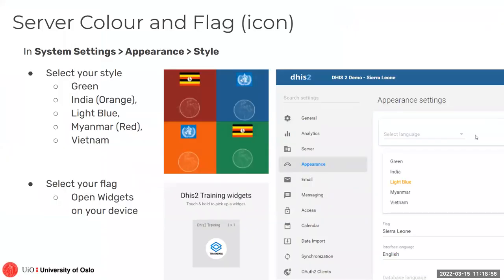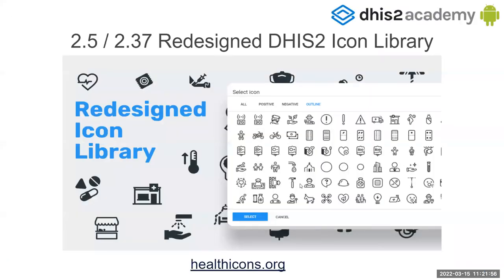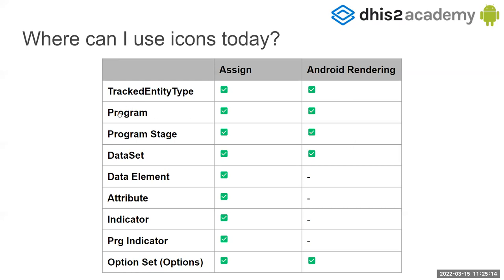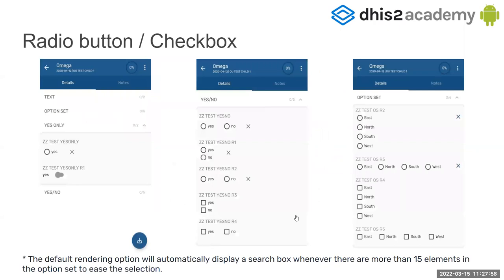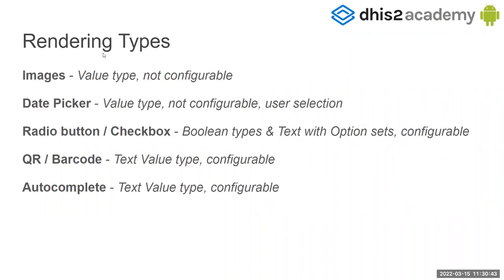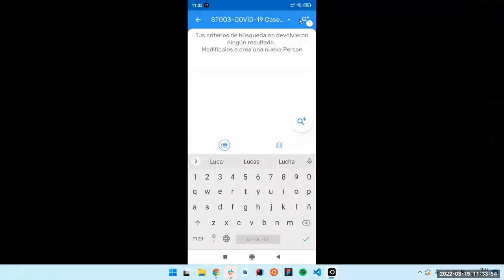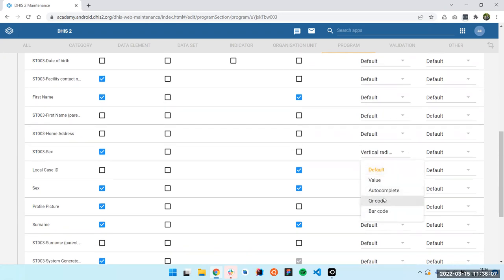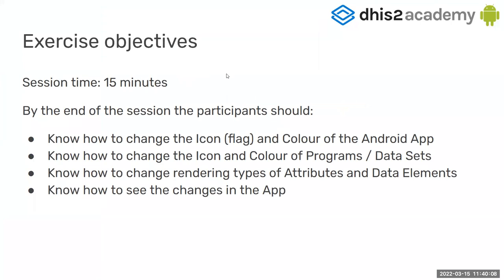Android Academy 2022 Day 2 Part 2